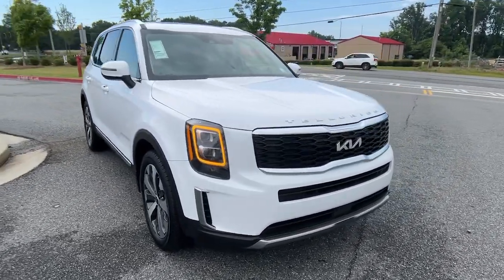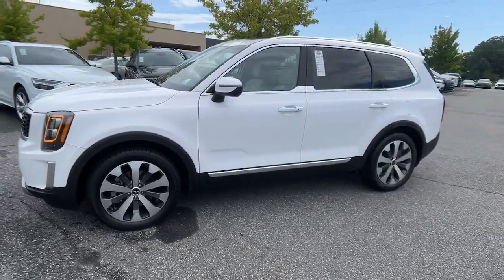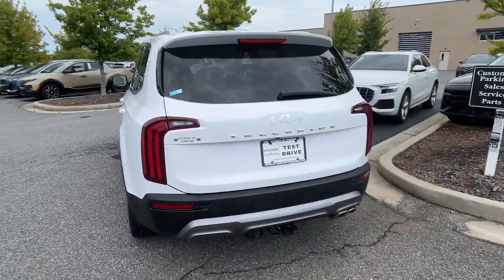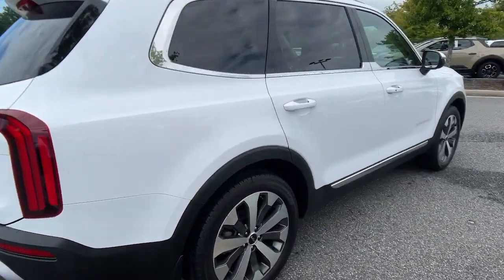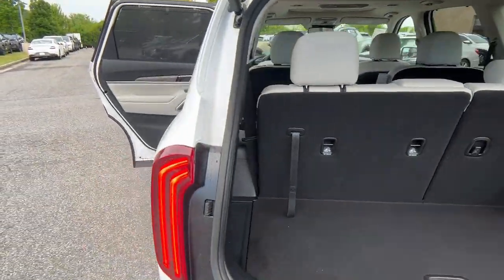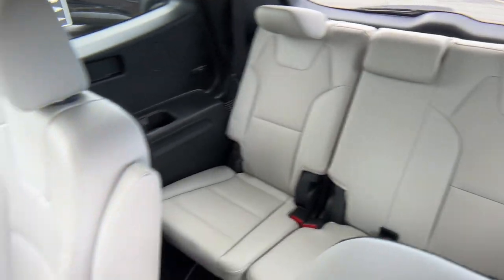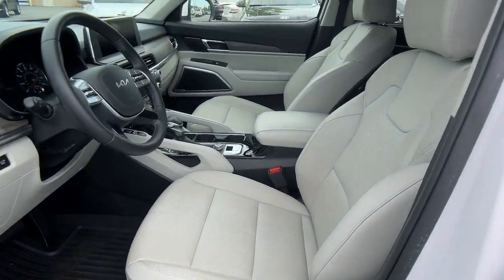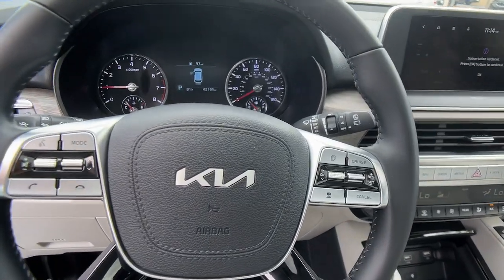2022 Kia Telluride EX Cumming, Big Creek, Milton, Sugar Hill, Johns Creek GA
Pre-Owned 2022 Kia Telluride EX available at Hyundai of Cumming located in 750 Peachtree Pkwy, Cumming, GA, 30041.
Stock#: HC774567A - VIN#: 5XYP34HC5NG252257

Please mention the stock# HC774567A when you contact the dealership for this vehicle.

This could be the car for you, the  2022  Kia Telluride.  Here's a capable and stylish Kia Telluride that's spacious, comfortable, and loaded with standard features. This tech-rich midsize 3-row SUV leverages driver assistance, powerful performance, and premium amenities to make your in-town and off-road adventures all they can be.  These are just some of the great options this vehicle comes with: Apple Carplay®/Android Auto®, Navigation System, Moonroof, Keyless Entry, Satellite Radio, Cooled Front Seat(s), Power Passenger Seat, Heated Mirrors, Power Liftgate, Aluminum Wheels. Feel pampered and prepared for whatever the road has in store in this capable Telluride. Treat yourself to a test drive today. Our staff will toss you the keys and give you an outstanding customer experience.